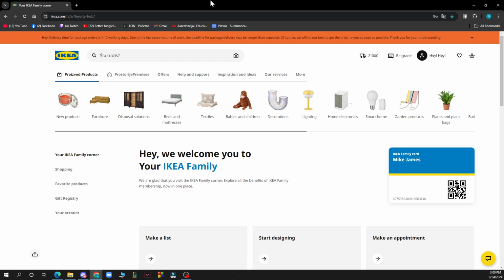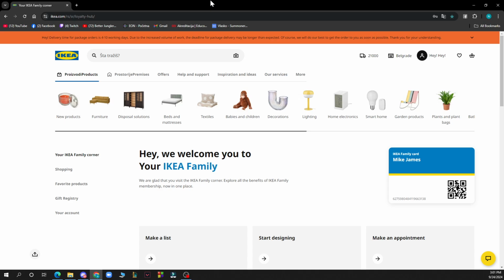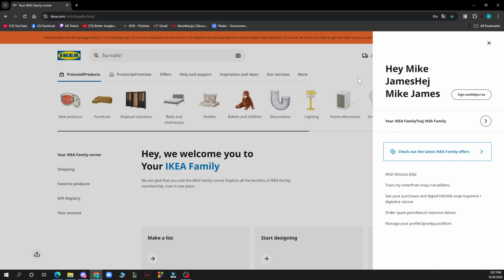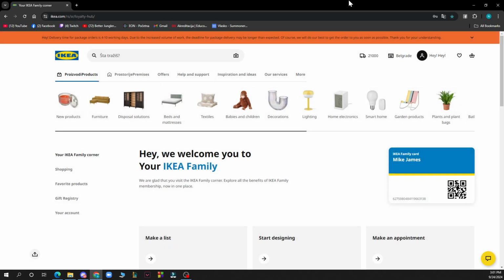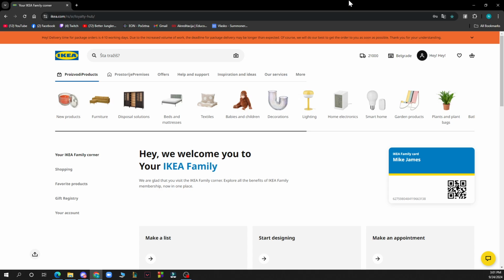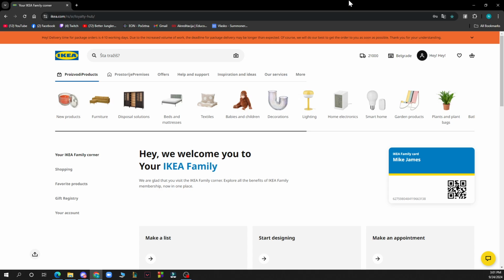How to Return IKEA Items In-Store (Quick Tutorial)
In this video I will show you How to Return IKEA Items In-Store. It would be good if you watch the video until the end so that you don't miss important steps.